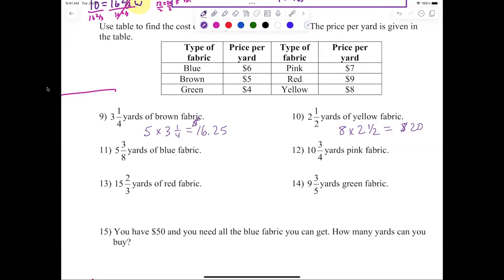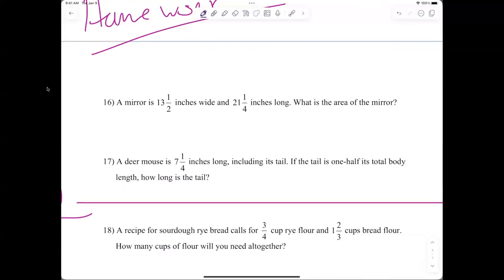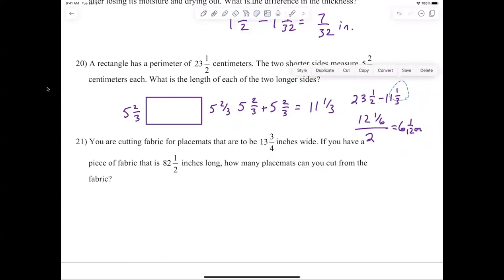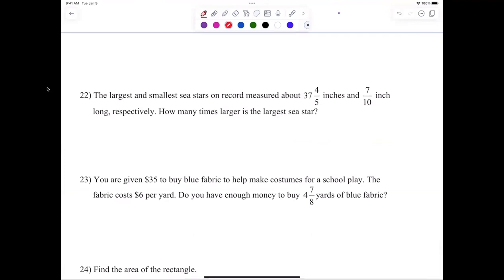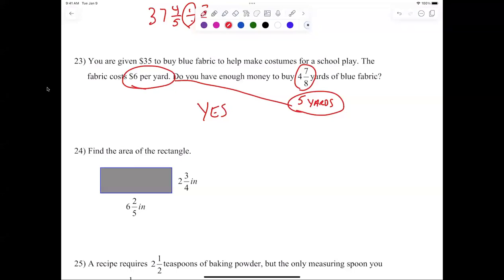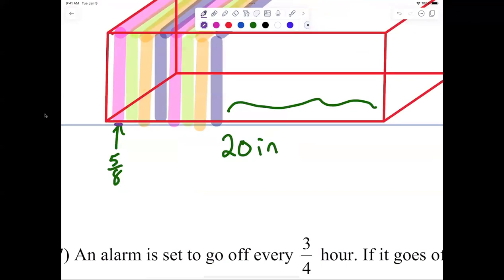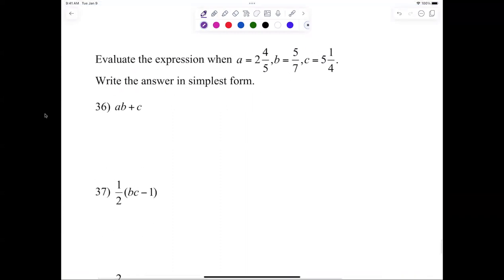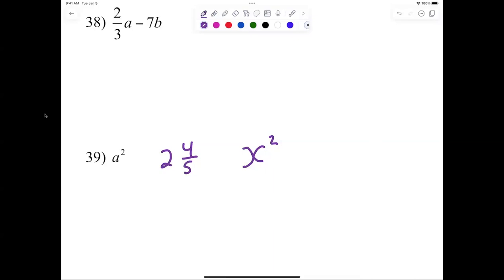Pre-Algebra word problems part 2 fractions